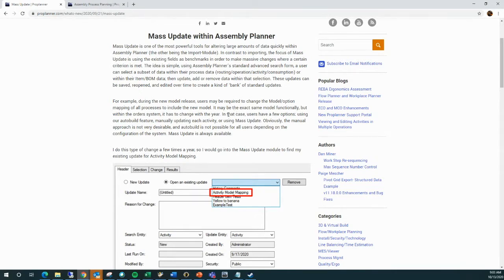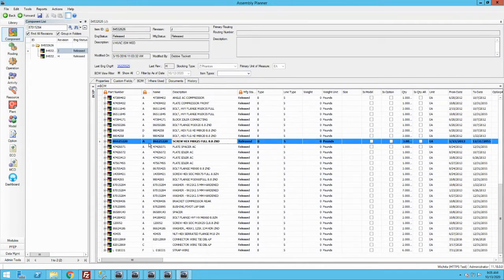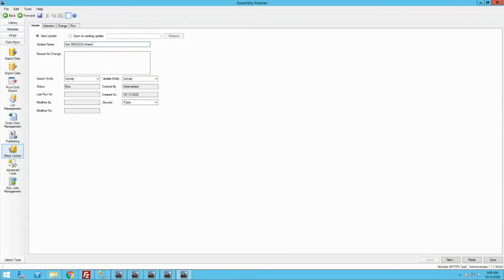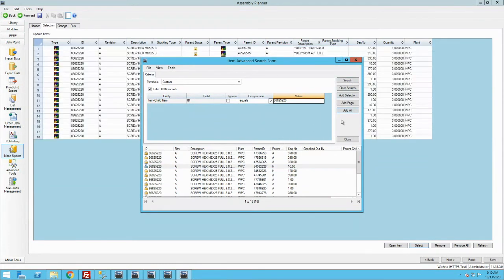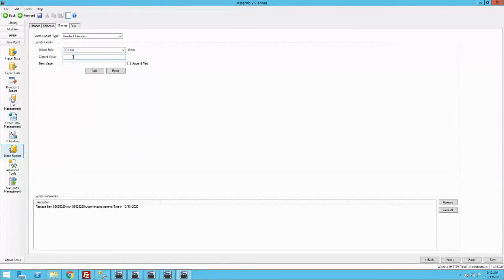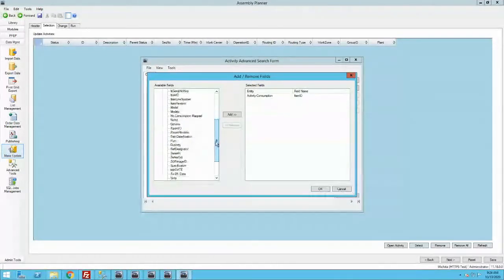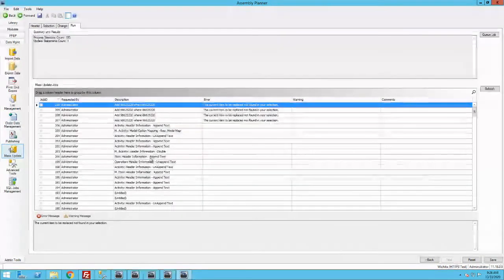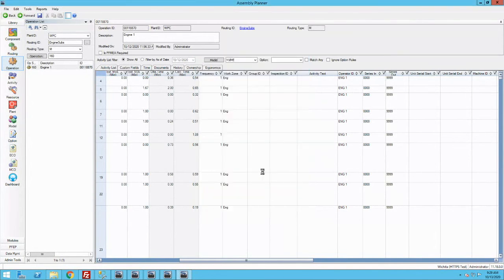Mass Update Webinar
Learn how using the Mass Update feature in Assembly Planner can benefit you. Update large amounts of data at once!